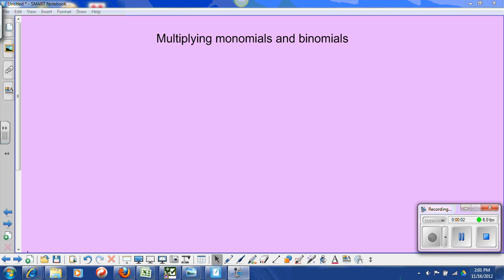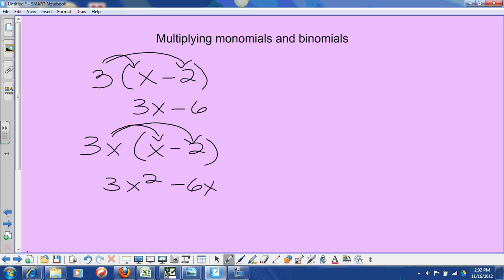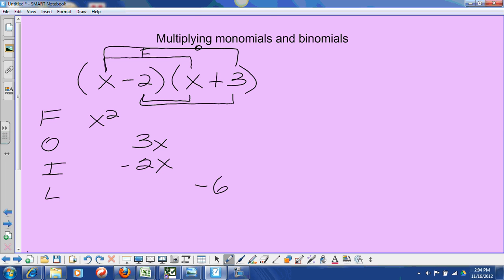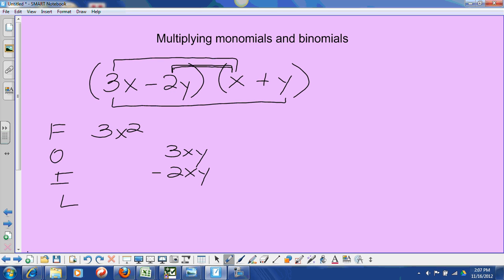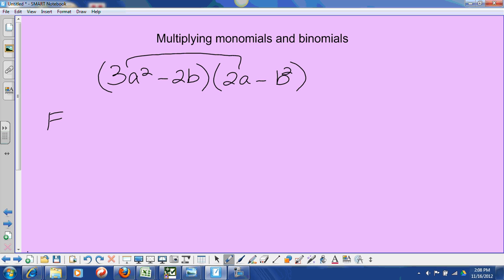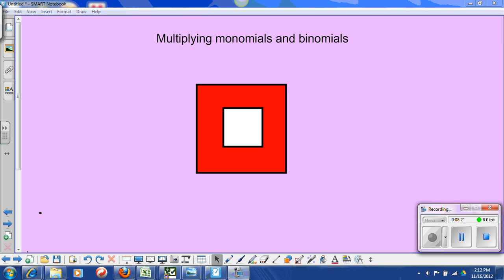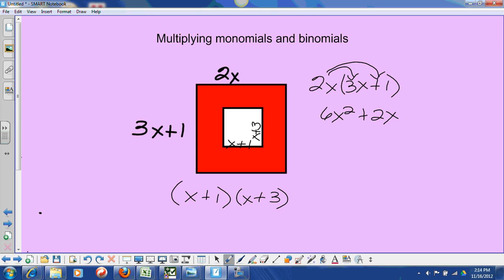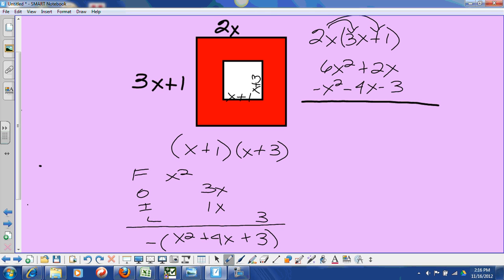Multiplying monomials and binomials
A short video on how to multiply monomials and binomials including the FOIL method.
From the author of Math That Makes Sense: Algebra for Homeschool Students and co-author of CliffsNotes Math for Standardized Tests 3rd edition.